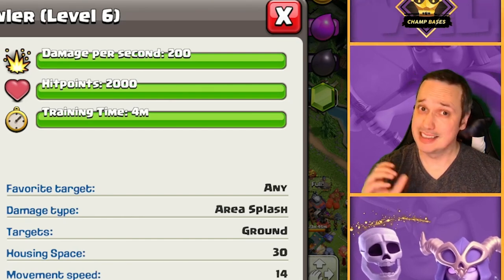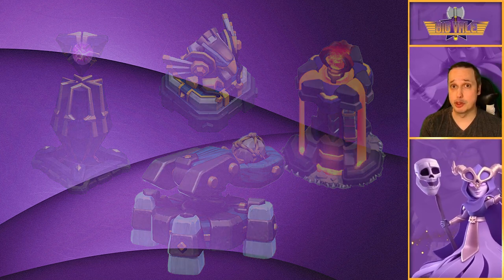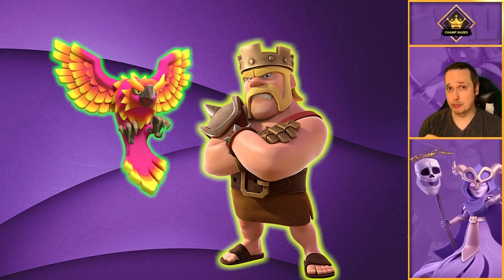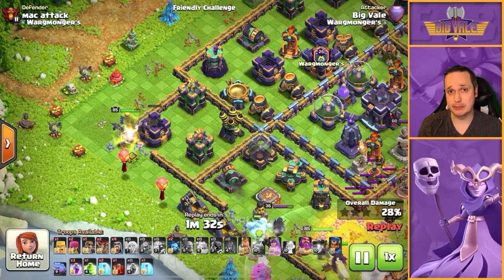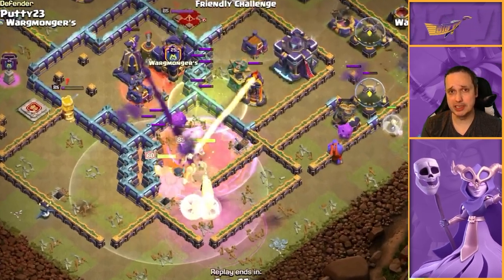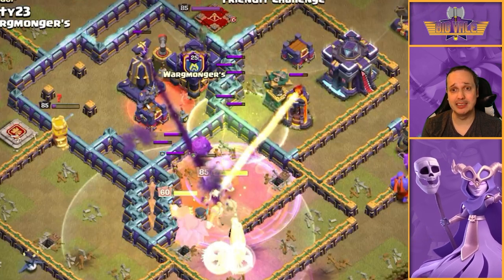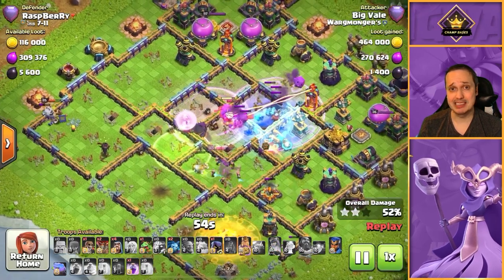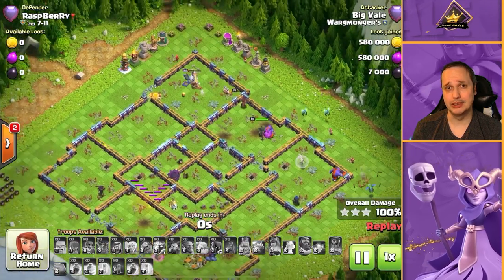7 Things You NEED To Know To SUPER BOWLER SMASH Like A PRO!! Clash of Clans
CC - 2 x Yeti, 1 x Valk, 1 x Balloon, 1 x Barbarian, Jump & Poison

In todays video, I will show you everything you need to know to start Super Bowling your way through Legends League!!

7 Things You NEED To Know To SUPER BOWLER SMASH Like A PRO!! Clash of Clans